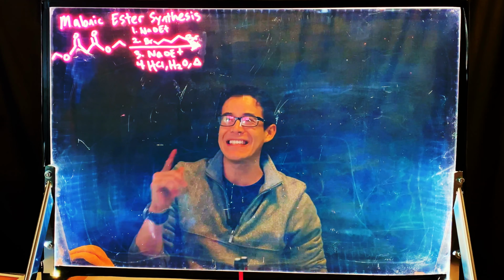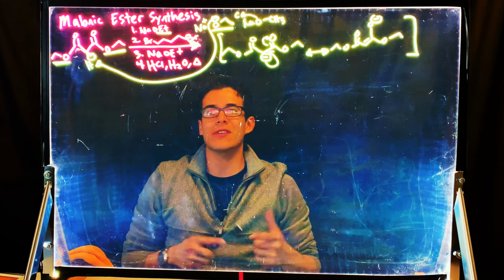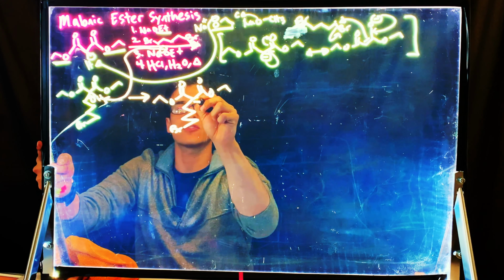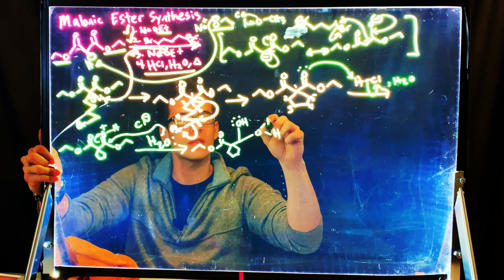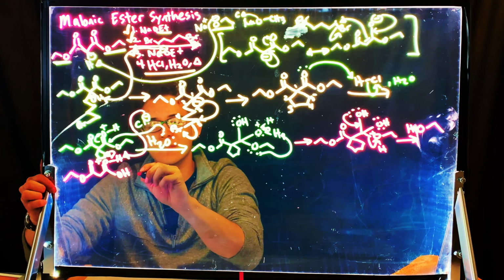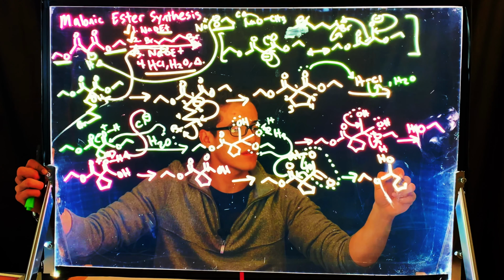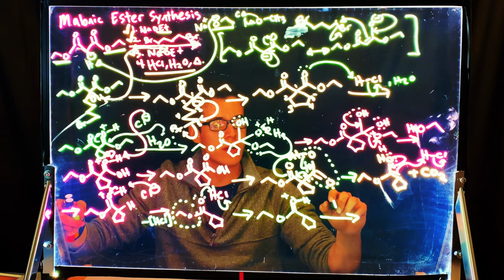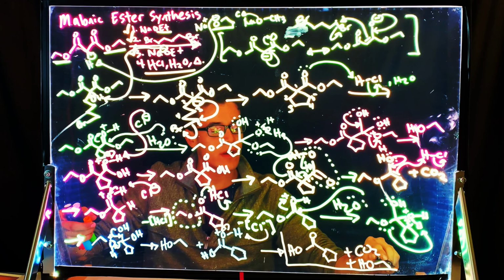Malonic Ester Synthesis | Esters | CHE 8B | UC Davis | Eric The Tutor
Today we explore reactions of esters. I go in detail on the mechanism of malonic ester synthesis. We see what happens when NaOEt, acid, water, and heat react with our substrate. Have fun!